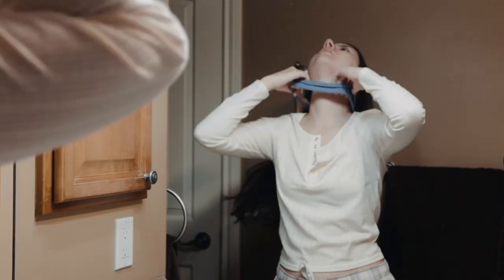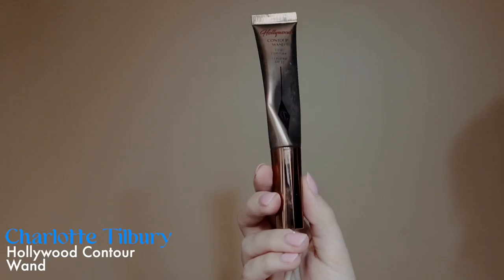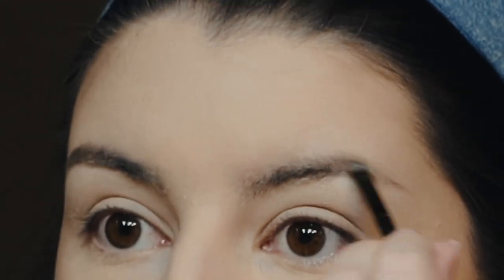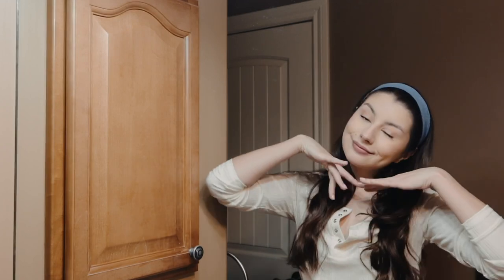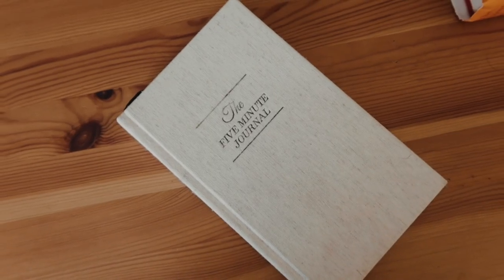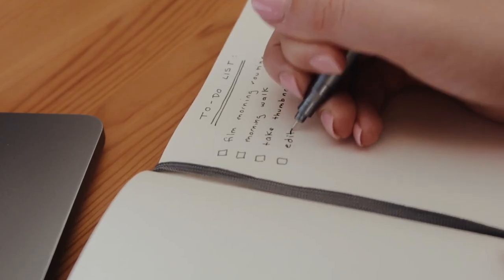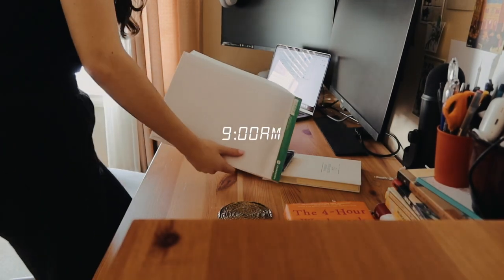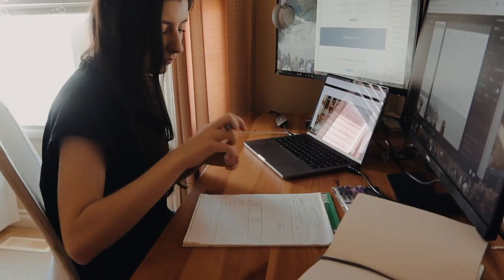Morning Routine Before Work - Freelance Web Designer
Today's video topic: My morning routine before work as a freelance web and graphic designer. Showing my daily makeup routine, what I do in the morning before work, and how I get started with my work day most days!

Xoxo
Alice

Links:

Etsy shop

Materials used for art:
- Procreate app
- Ipad (7th generation)
- Apple pencil

I do a lot of my habit tracking in Notion. If you are interested in building you own Notion set up, it is free, and can be downloaded